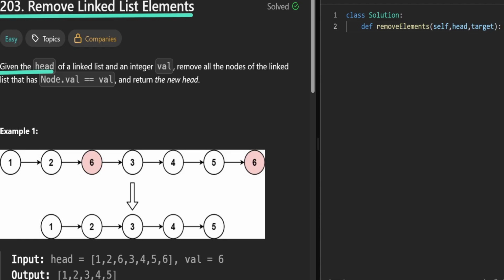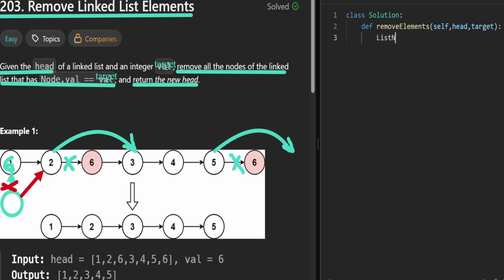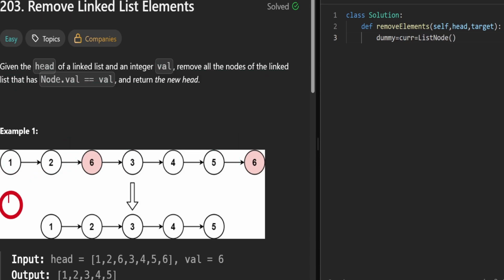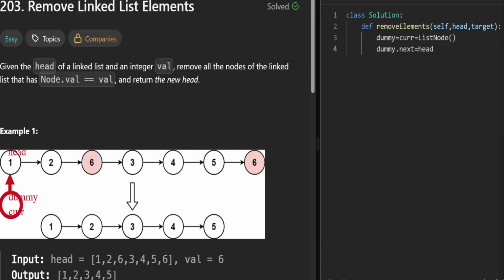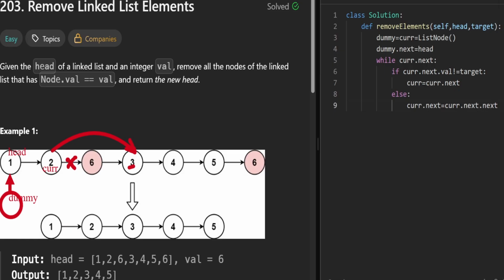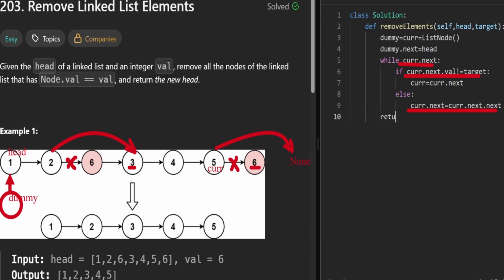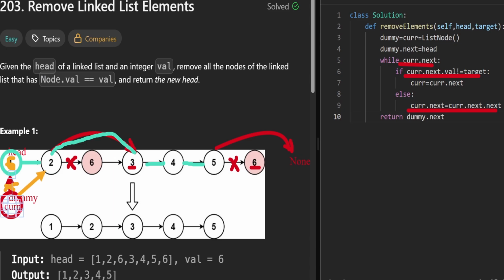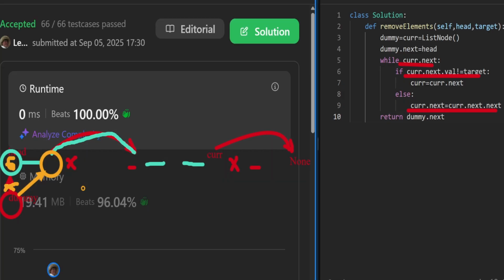Leetcode 203. Remove Linked List Elements 🔗🧹 Traverse & Skip, That’s Remove Tip! ⚡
We walk through Leetcode 203 step by step — removing all target elements with the dummy node trick to handle special case (head=target) effortlessly